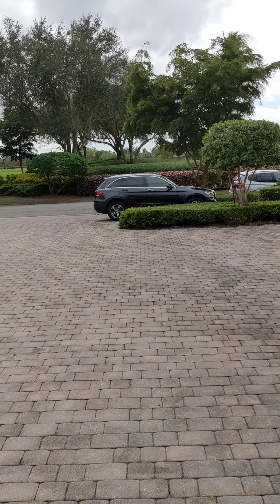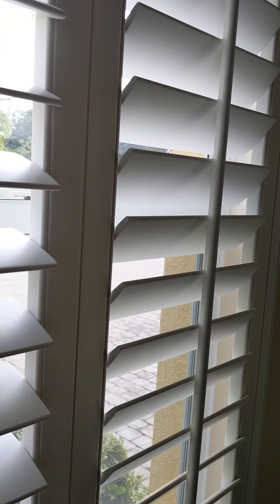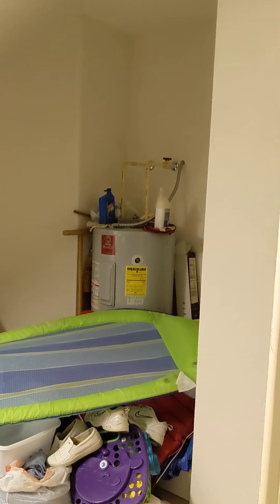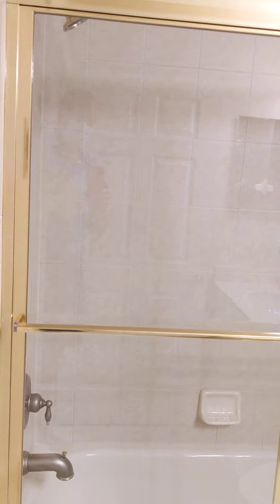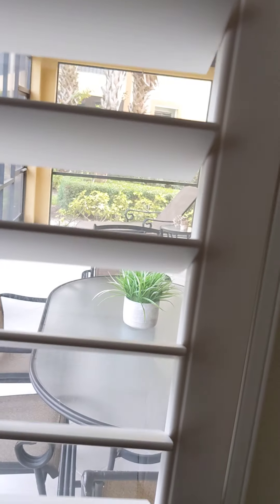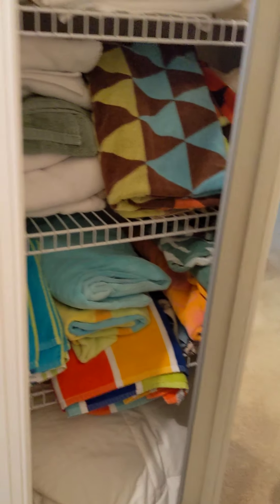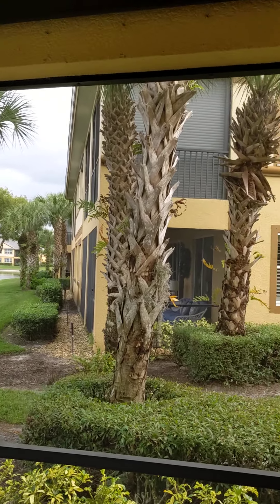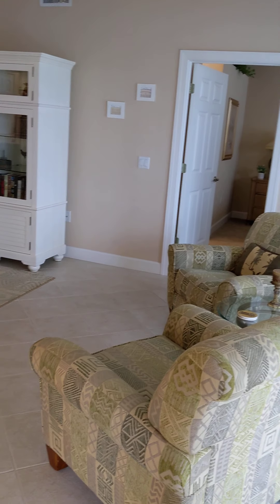14691 Bellino Ter #102